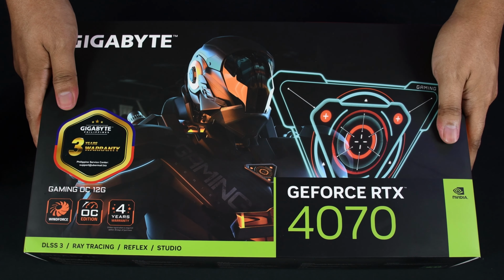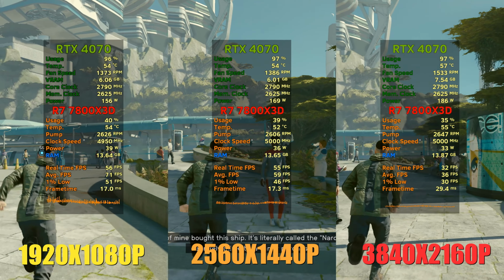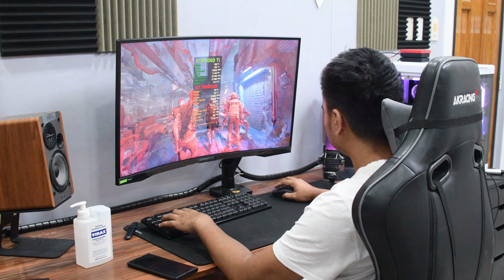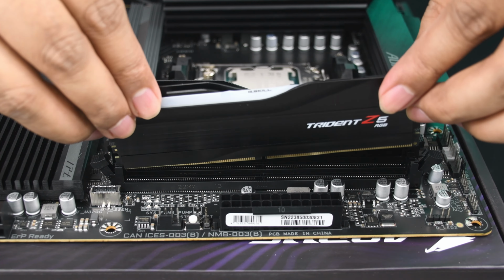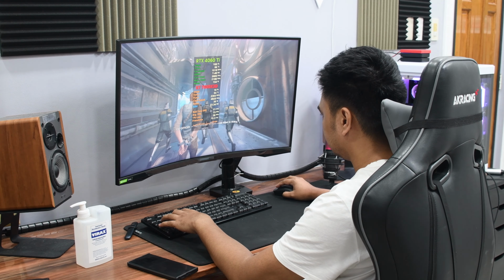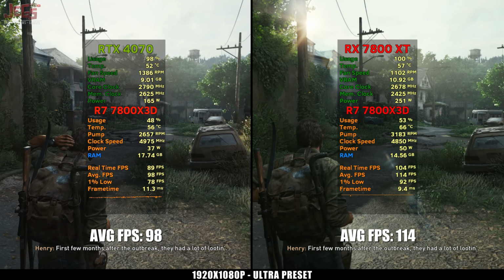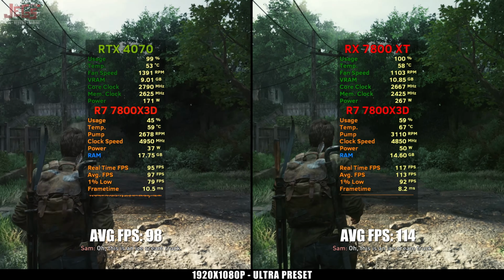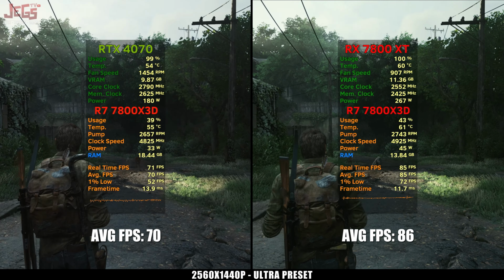RTX 4070 vs RX 7800 XT | Tested in 15 games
Parts Used:
CPU: Ryzen 7 7800x3D -

Powercolor RX 7800 XT Hellhound
Amazon (sapphire)

Motherboard: Aorus B650 Elite AX -

RAM: Gskill Trident Z RGB 32gb CL36 DDR5 6000mhz -

Storage: Crucial P3 Plus 4TB -

Power Supply: Seasonic PX-850 Platinum -

AIO: NZXT Kraken X73 RGB -

Cooling: Lian Li Unifans SL120 v2 -

Display:
Samsung Odyssey G7 32" 240hz -

0:00 - Introduction
1:10 - Parts used
2:01 - Counter-Strike 2 FHD
2:41 - Counter-Strike 2 QHD
3:15 - Counter-Strike 2 4K
3:49 - Starfield FHD
4:27 - Starfield QHD
5:01 - Starfield 4K
5:34 - Diablo 4 FHD
6:15 - Diablo 4 QHD
6:49 - Diablo 4 4K
7:22 - Star Wars Jedi Survivor Raster FHD
7:51 - Star Wars Jedi Survivor Ray Tracing FHD
8:18 - Star Wars Jedi Survivor Raster QHD
8:40 - Star Wars Jedi Survivor Ray Tracing QHD
9:03 - Star Wars Jedi Survivor Raster 4K
9:25 - Star Wars Jedi Survivor Ray Tracing 4K
9:47 - The Last of Us: Part 1 FHD
10:29 - The Last of Us: Part 1 QHD
11:03 - The Last of Us: Part 1 4K
11:37 - Resident Evil 4 Remake Raster FHD
12:06 - Resident Evil 4 Remake Ray Tracing FHD
12:34 - Resident Evil 4 Remake Raster QHD
12:56 - Resident Evil 4 Remake Ray Tracing QHD
13:18 - Resident Evil 4 Remake Raster 4K
13:40 - Resident Evil 4 Remake Ray Tracing 4K
14:02 - Hogwarts Legacy Raster FHD
14:32 - Hogwarts Legacy Ray Tracing FHD
15:02 - Hogwarts Legacy Raster QHD
15:36 - Hogwarts Legacy Raster 4K
16:10 - Cyberpunk 2077 Raster FHD
16:38 - Cyberpunk 2077 Ray Tracing FHD
17:09 - Cyberpunk 2077 Raster QHD
17:31 - Cyberpunk 2077 Ray Tracing QHD
17:53 - Cyberpunk 2077 Raster 4K
18:27 - Call of Duty: Modern Warfare II FHD
19:12 - Call of Duty: Modern Warfare II QHD
19:46 - Call of Duty: Modern Warfare II 4K
20:20 - Escape from Tarkov FHD
20:59 - Escape from Tarkov QHD
21:33 - Escape from Tarkov 4K
22:06 - The Witcher 3 Raster FHD
22:37 - The Witcher 3 Ray Tracing FHD
23:08 - The Witcher 3 Raster QHD
23:30 - The Witcher 3 Ray Tracing QHD
23:52 - The Witcher 3 Raster 4K
24:25 - Rainbow Six Siege FHD
25:07 - Rainbow Six Siege QHD
25:40 - Rainbow Six Siege 4K
26:14 - Red Dead Redemption 2 FHD
26:55 - Red Dead Redemption 2 QHD
27:29 - Red Dead Redemption 2 4K
28:03 - Forza Horizon 5 FHD
28:45 - Forza Horizon 5 QHD
29:19 - Forza Horizon 5 4K
29:52 - F1 2023 Raster FHD
30:22 - F1 2023 Ray Tracing FHD
30:51 - F1 2023 Raster QHD
31:13 - F1 2023 Ray Tracing QHD
31:35 - F1 2023 Raster 4K
31:57 - F1 2023 Ray Tracing 4K